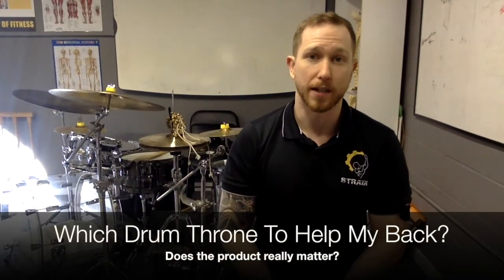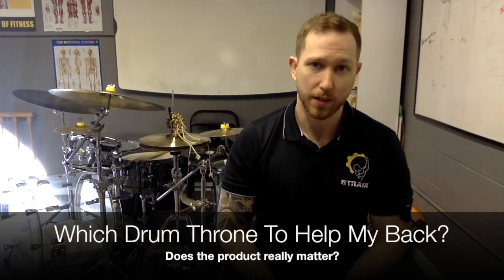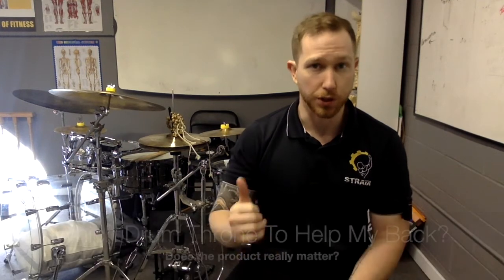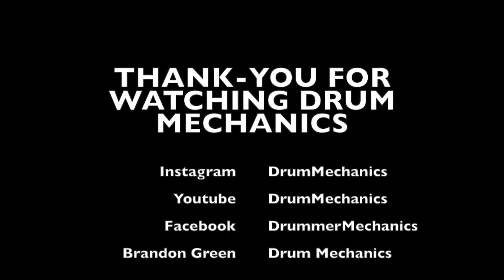Which Drum Throne To Help My Back?!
Ive been asked lots of times which drum throne should I use - my answer may under whelm you and I would be happy to explore this more thorough with some specific examples.

If you have found a product that has helped you, GREAT! Use it and love it! Unfortunately no one can make a throne with will be "perfect for everyone."